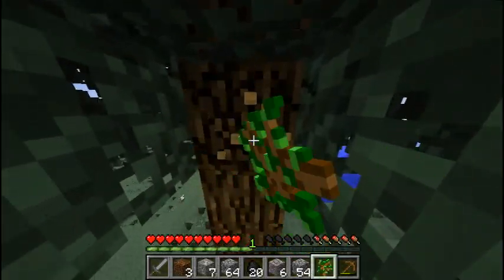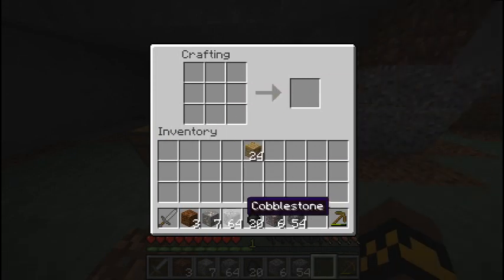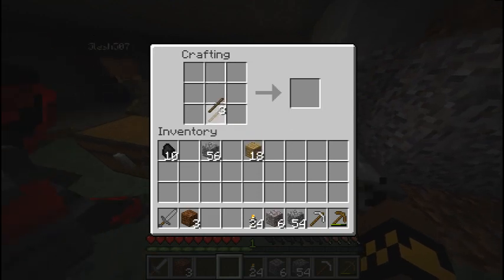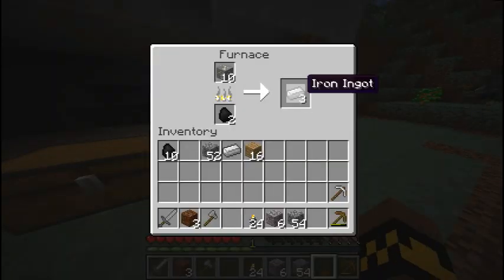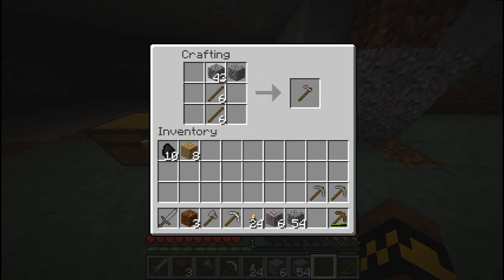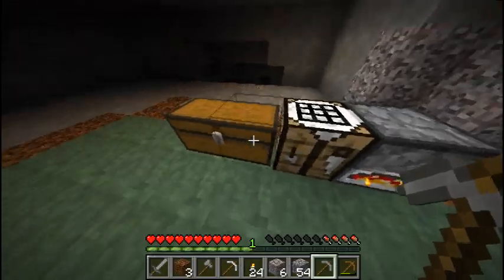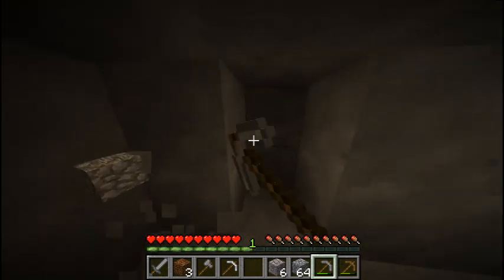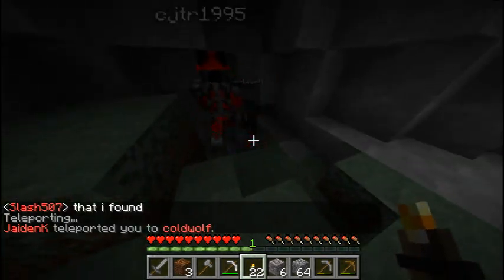Mismatched Mischiefs of Minecraft -- Episode 2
A mismatched mess of mischievous miners.

Brandon (Slash507)